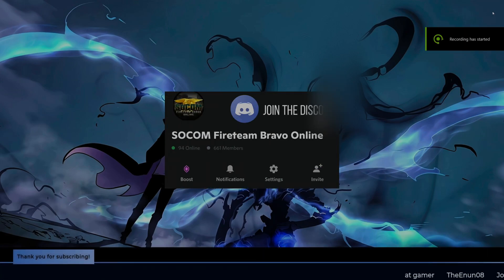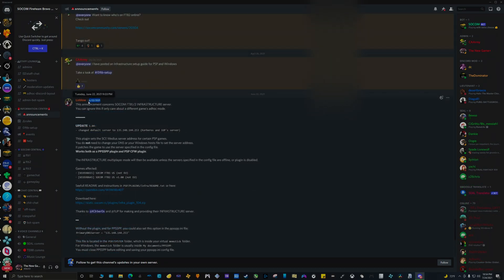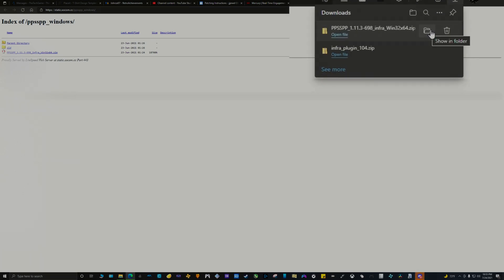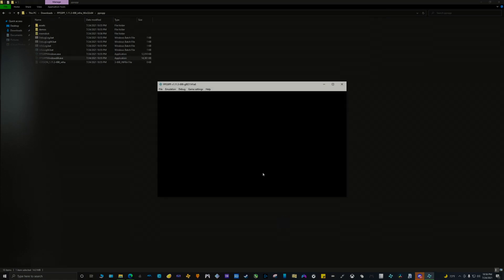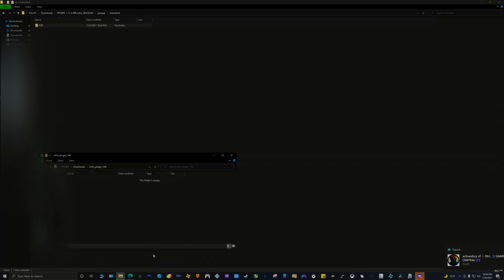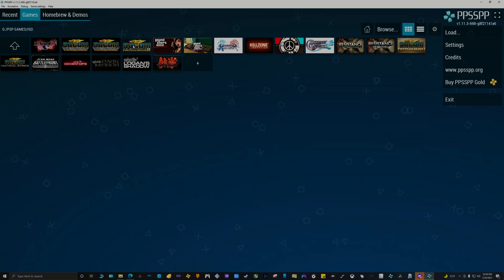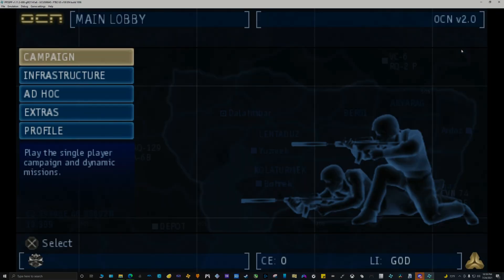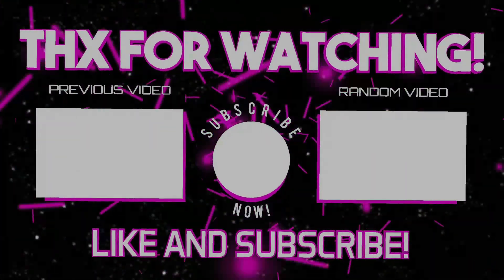How to play Socom fireteam bravo 1 and 2 online in 2021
Hello and welcome to the channel, in this video I will show you how to play Socom fireteam bravo 1 and 2 online in 2021. The servers as you all know are all gone, thanks to Kerberos, 1up and the guys at Socom.cc you will be able to play online. In this video I will show you how to play on infrastructure mode (Multiplayer). This video setup is for PPSSPP windows. This can also be used for Linux and Mac OS.

Linux user will need wine and Mac users will need winebottler to run the custom build of PPSSPP. The same build will allow you to use adhoc in order to play games online that support this feature. This is specially for games that doesn’t support online mode with the server yet. A good example is Socom fireteam bravo 3 which can only be play with adhoc mode. Using Socom.cc will allow you to play ftb 3 with adhoc mode and many other games with adhoc features.

|. 2% 1/50

Latest tippers:

MADMikeTheKing - Supporter

New here? Check this out:
50 Views - Mar 15, 2024